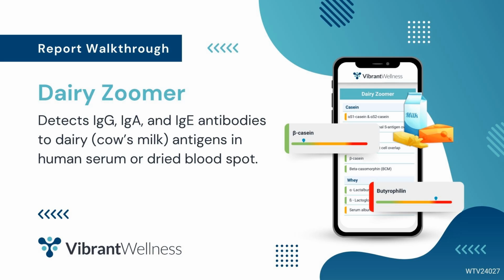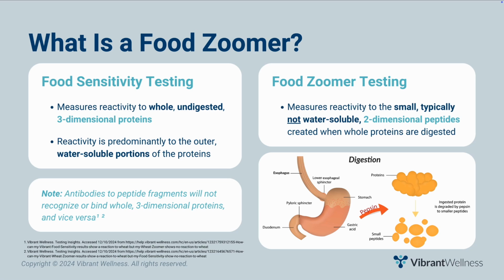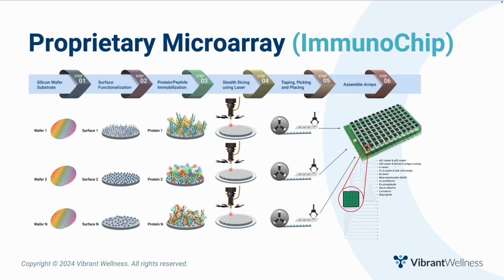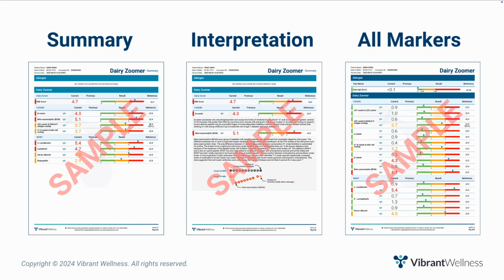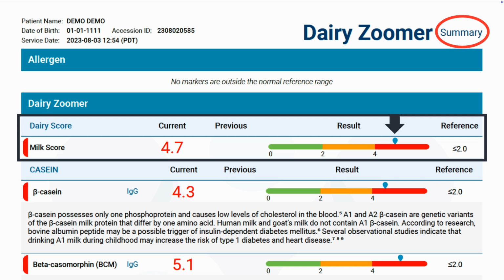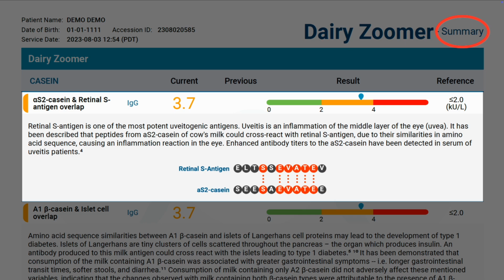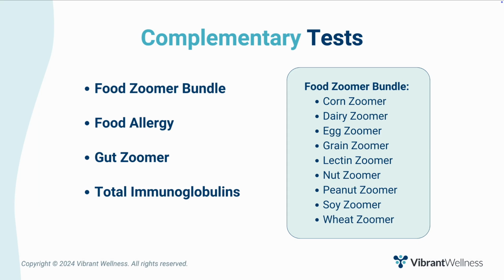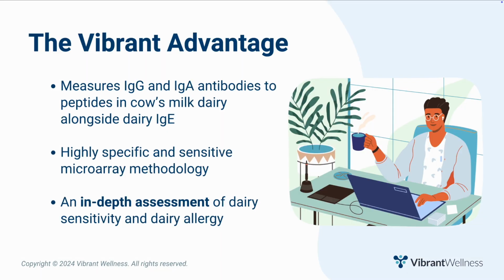Vibrant's Dairy Zoomer - Report Walkthrough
Join us as we take a closer look at the Dairy Zoomer test. This walkthrough covers the Vibrant Advantage, test methodology, and a detailed explanation of the sample report. You’ll also learn about suggested complementary tests and how to interpret results effectively to guide patient care.

Key Points:
📑 Introduction: Learn what makes the Dairy Zoomer test unique.
🔬 Peptide-Level Sensitivity Testing: Understand how it differs from traditional protein-based tests.
⚙️ Innovative Microarray Technology: Discover Vibrant’s advanced testing platform.
📊 Sample Report Walkthrough: Explore summary, interpretation, and marker details.
👩‍⚕️ Patient Benefits: Identify who gains the most from Dairy Zoomer testing.
📋 Complementary Tests: Recommendations for bundled testing options to expand insights.

Timestamps:
0:00 - Introduction
0:22 - What is the Dairy Zoomer?
1:37 - Vibrant’s microarray methodology explained
3:10 - Customizing your report: Summary, Interpretation, and All Markers
3:30 - Sample report walkthrough (cover page, summary, interpretation, and markers)
5:37 - Real-world case: Resolving eye inflammation with Dairy Zoomer results
6:40 - Patients who benefit from Dairy Zoomer testing
7:10 - Complementary tests to pair with Dairy Zoomer